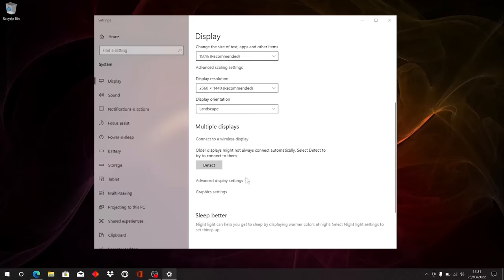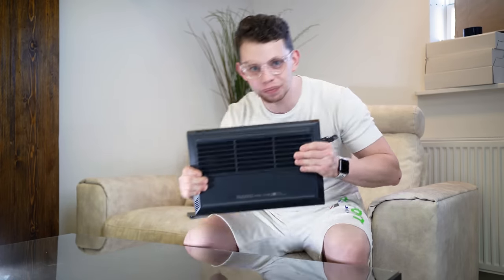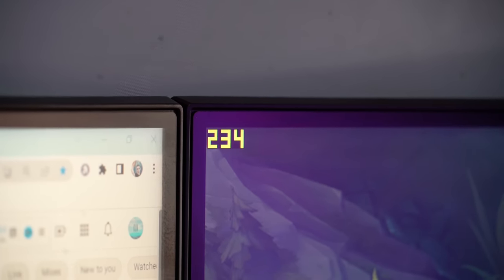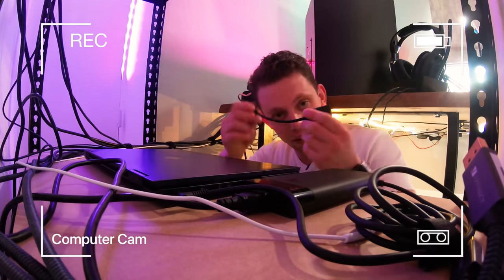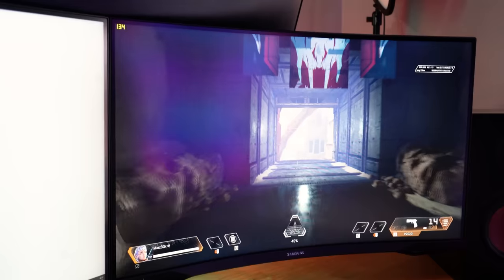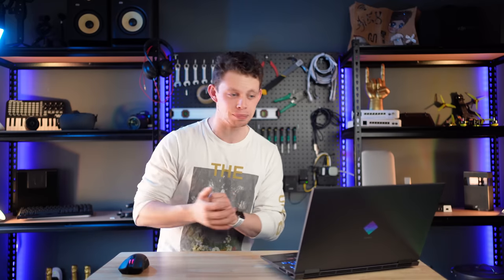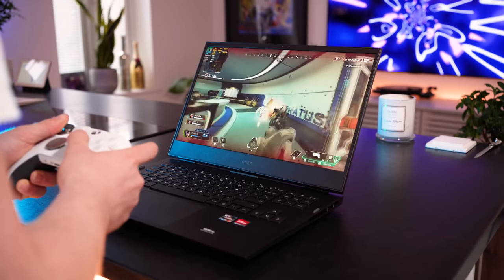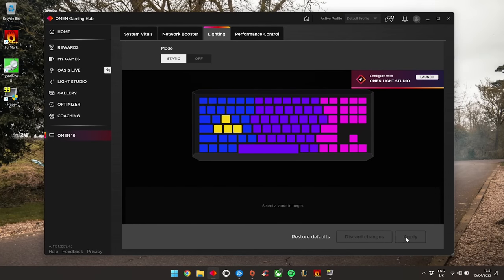This Small Laptop Runs my Entire Home Setup!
We wanted to do a test: Replacing my Gaming PC with a Budget Laptop! Will it work? Let's find out!